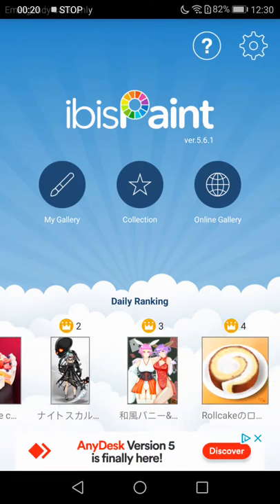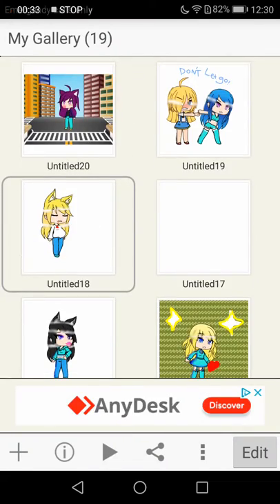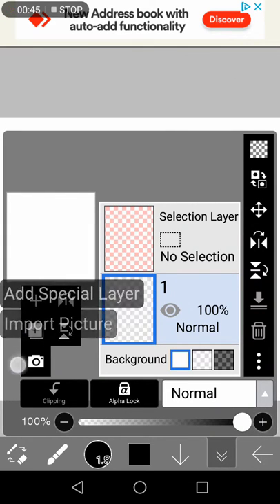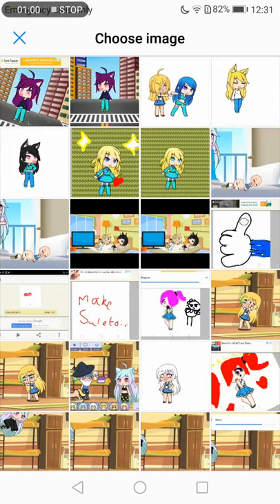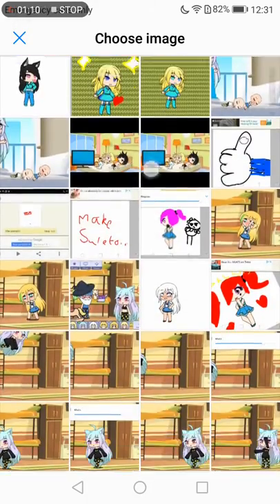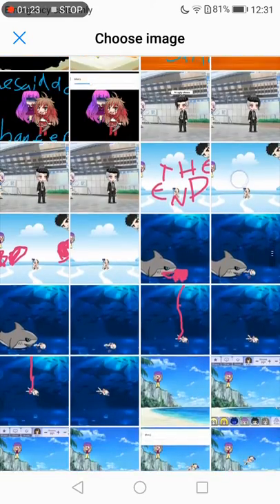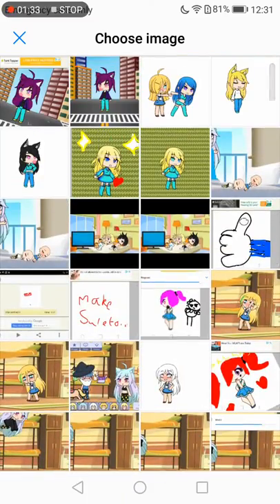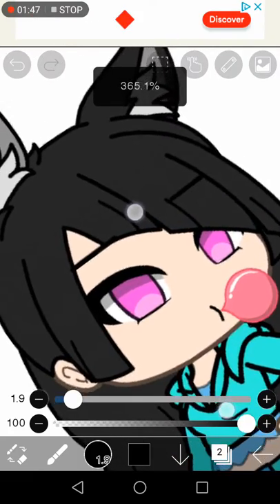How I edit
DO NOT COPY